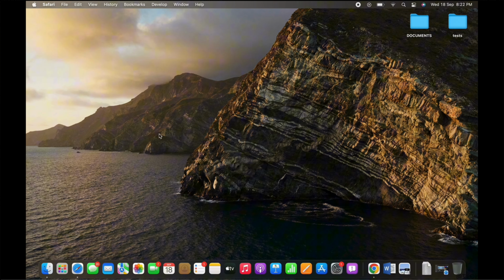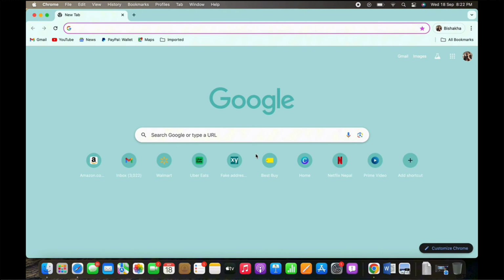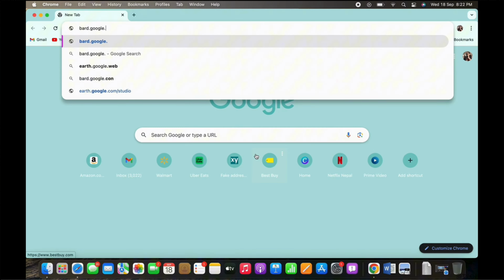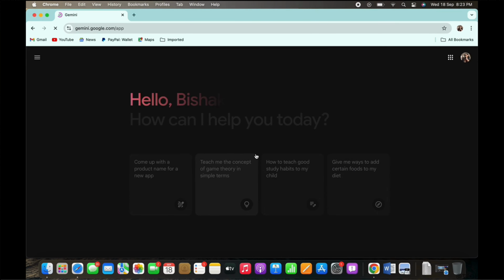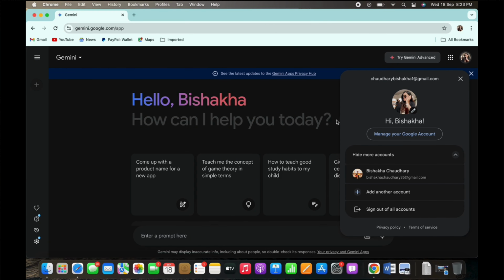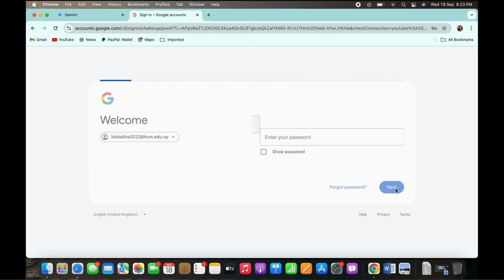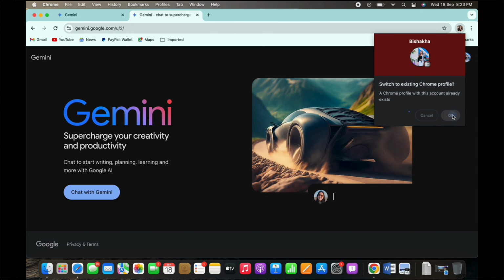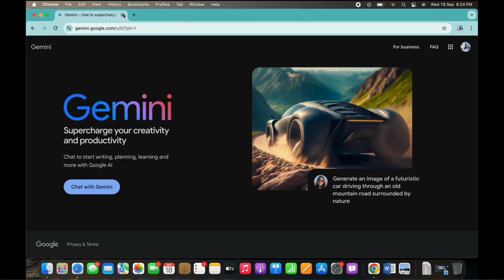How to Create a Google Bard AI Account | Bard AI Sign Up & Account Registration (2024 Guide)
How to Create a Google Bard AI Account | Bard AI Sign Up & Account Registration (2024 Guide)! Want to get started with Google Bard AI? This video will guide you through the steps on how to create a Google Bard AI account quickly and easily. Whether you're asking, "How do I sign up for Bard AI?" or need help with account registration, this tutorial has you covered. Learn how to register for a Bard AI account and access the latest AI-powered tools from Google. Watch now to see how you can create a Google Bard AI account today!

Timestamps:

00:00 How to Create a Google Bard AI Account
00:10 How Do I Sign Up for Bard AI?